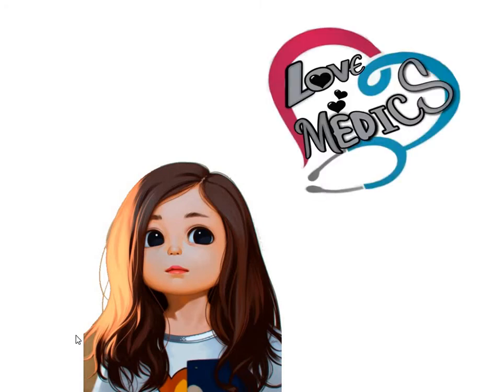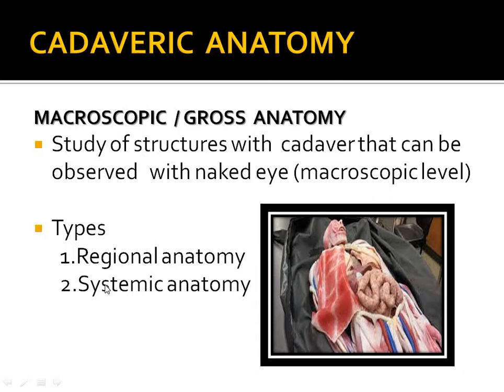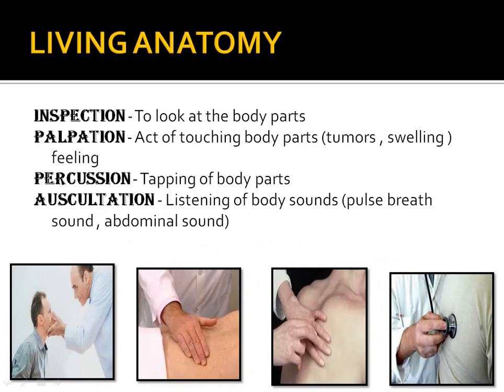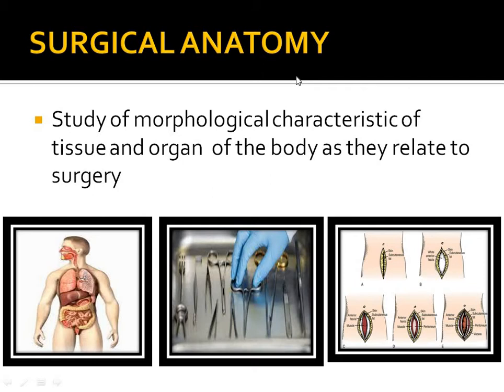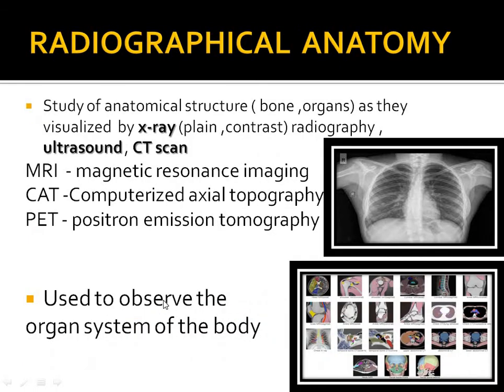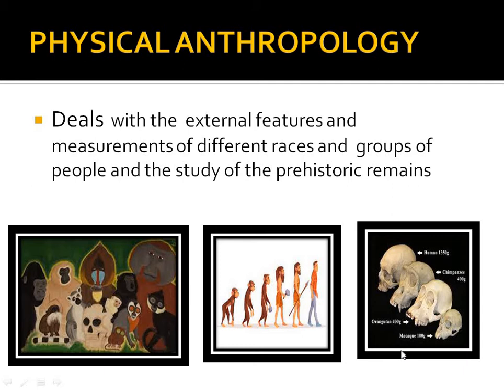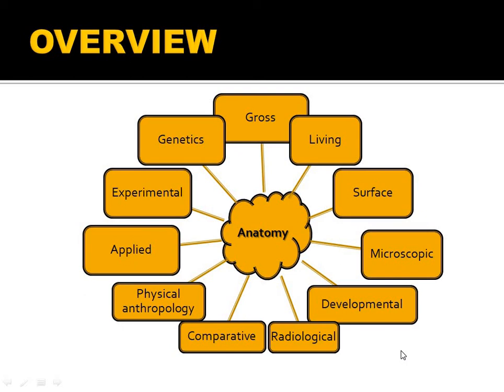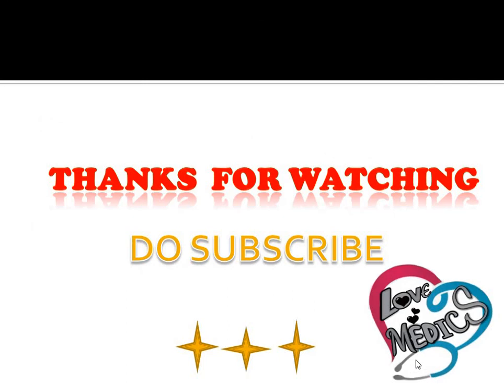SUBDIVISIONS OF ANATOMY || BASICS OF ANATOMY || LIVING ANATOMY || CADAVERIC ANATOMY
SUBDIVISION  OF  ANATOMY
content
Introduction
Anatomy
Subdivisions of anatomy
Overview
Question time

ANATOMY
Human anatomy is the science deals with the structure  of the human body
          ANATOMY  -  to cut up
                    (Greek)

SUBDIVISION OF ANATOMY
Gross anatomy
Living anatomy
Surface anatomy
Surgical anatomy
Microscopic anatomy
Developmental anatomy
Radiographical anatomy
Comparative anatomy
Physical anthropology
Applied anatomy
Experimental anatomy
Genetics

CADAVERIC  ANATOMY
MACROSCOPIC  / GROSS  ANATOMY
Study of structures with a cadaver that can be  observed   with the naked eye (macroscopic level)

Types
      1.Regional anatomy
      2.Systemic anatomy

REGIONAL ANATOMY
               QUADRANTS
                        Ex : stomach - epigastric region
      SYSTEMIC ANATOMY
Skeletal system - osteology
Muscular system - myology
Vascular system - angiology
Nervous system - neurology

LIVING ANATOMY
INSPECTION - To look at the body parts
PALPATION - Act of touching body parts (tumors, swelling ) feeling
PERCUSSION - Tapping of body parts
AUSCULTATION - Listening of body sounds (pulse breath sound, abdominal sound)

SURFACE ANATOMY
TOPOGRAPHIC / SUPERFICIAL / VISUAL
Study of the deeper part of the body
     in relation to the skin surface
       by observation or palpation

SURGICAL ANATOMY
Study of morphological characteristics of tissue and organ  of the body as they relate to surgery

MICROSCOPIC ANATOMY

 Study of structure with help  of a microscope
Cytology  -the study of cell
Histology – the study of tissue

DEVELOPMENTAL ANATOMY
Embryology
           It is the study of the fertilized egg
        developing into its adult form

It is important in medicine bcz many structural abnormalities can result from errors in the development

RADIOGRAPHICAL  ANATOMY
Study of anatomical structure ( bone, organs) as they visualized  by x-ray (plain, contrast) radiography, ultrasound, CT scan
CAT -Computerized axial topography
PET - positron emission tomography

Used to observe the  organ system of the body

COMPARATIVE ANATOMY
Study of the anatomy of the other animals to explain the changes  in form of structure and function of  different parts of the human  body

PHYSICAL ANTHROPOLOGY
Deals  with the  external features and measurements of different races and  groups of  people and the study of the prehistoric remains

APPLIED ANATOMY
Deals with  the application of anatomical knowledge to the medical and surgical practice

EXPERIMENTAL  ANATOMY
The study of the factors which influence and determine the form, structure, and function of different parts of the body

GENETICS
Deals  with the study of information present in the chromosome (Hereditary
QUESTION TIME
Study of structures with cadaver
                     Cadaveric anatomy

Example for developmental anatomy
                     Embryology

QUESTION TIME
Study of structures with a microscope
                  Microscopic anatomy

 X-ray, CT, MRI are used in…….
               Radiographic anatomy